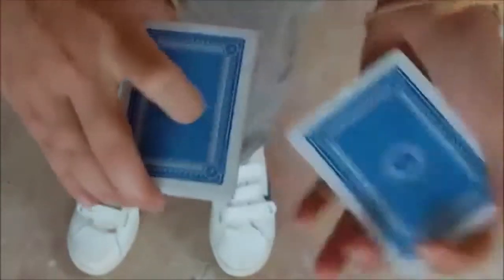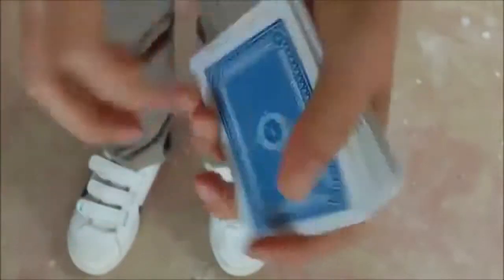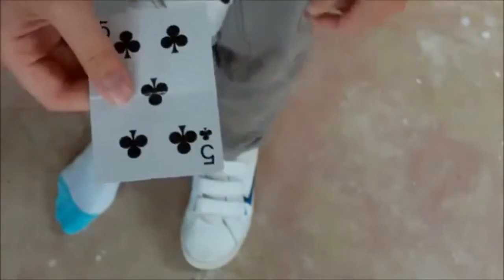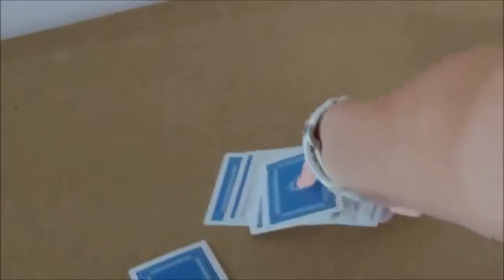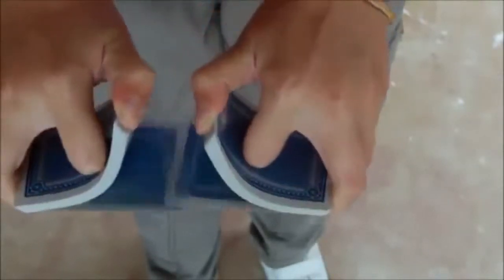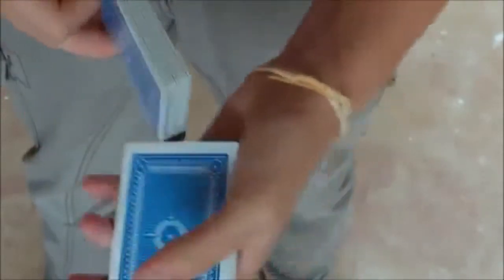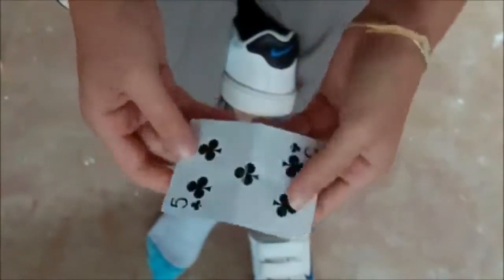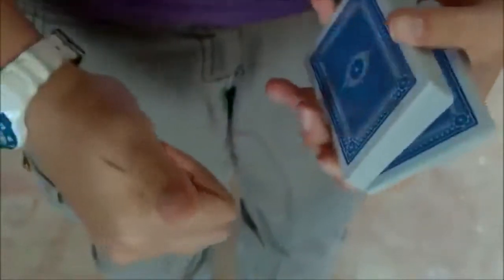Dynamo card trick in show revealed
Magic card trick that dynamo uses is revealed here. The tutorial is very easy to follow and the trick is pretty good.